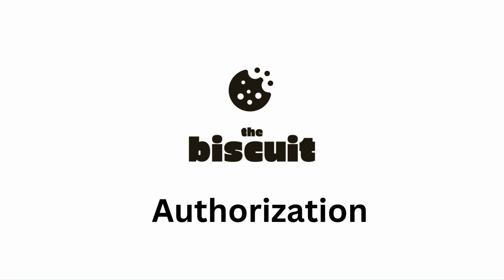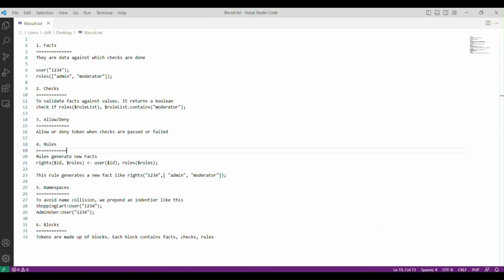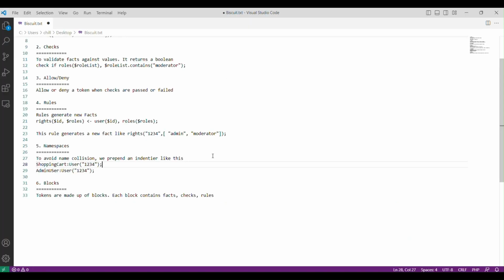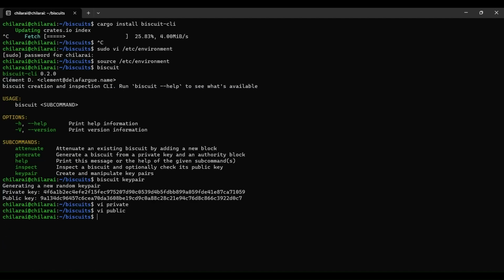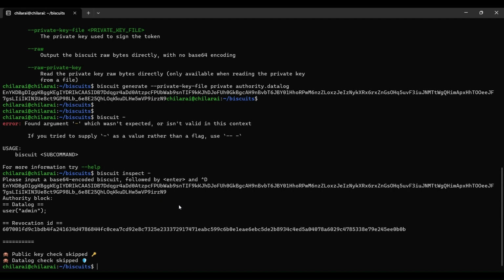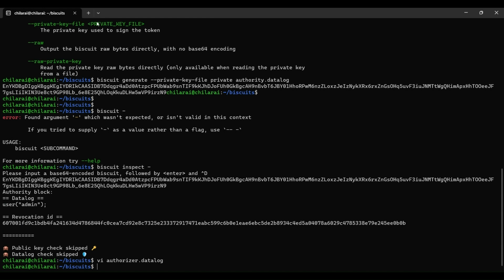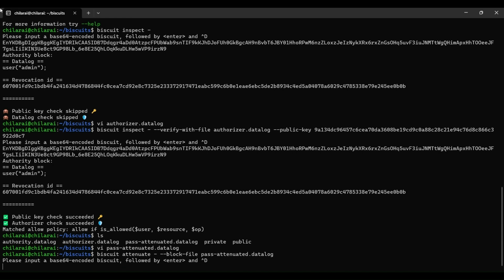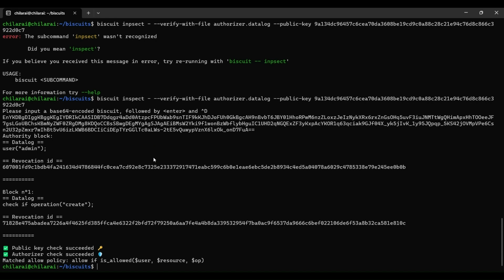Biscuit Authorization [Tutorial with CLI]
In this tutorial, we’ll learn about Biscuit authorization and also create, authorize, and attenuate the tokens. It’s often painful to write and check authorization codes on each and every platform. Biscuit tokens help us save time and effort when making secure microservice applications, so we don’t have to worry about managing authorization across different services. Biscuits let us make tokens offline and authorize them by sending them to the server in the form of cookies

2. More Biscuit Specific Datalog